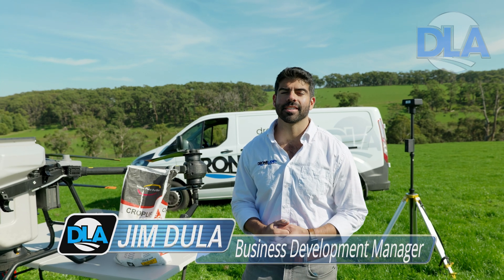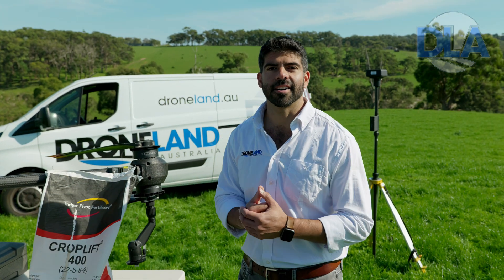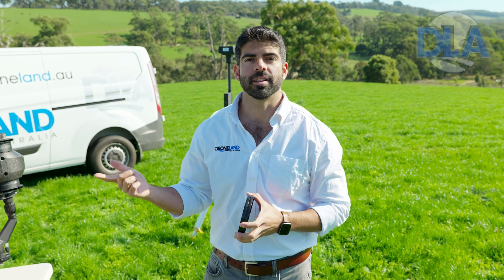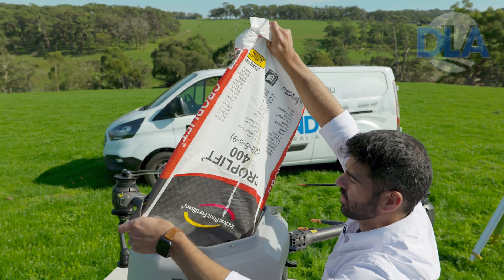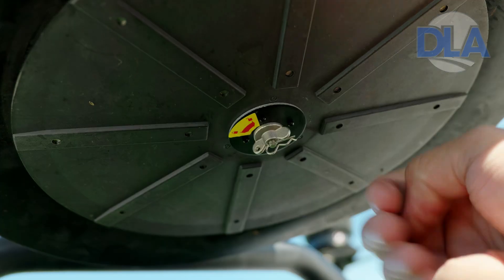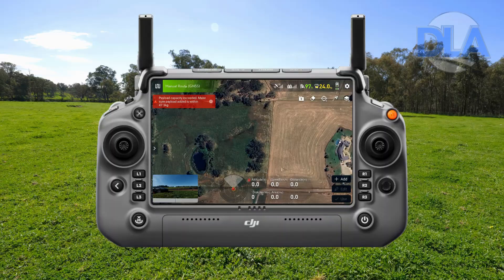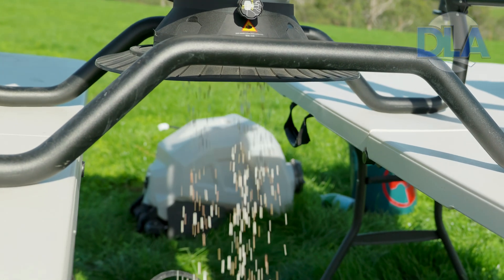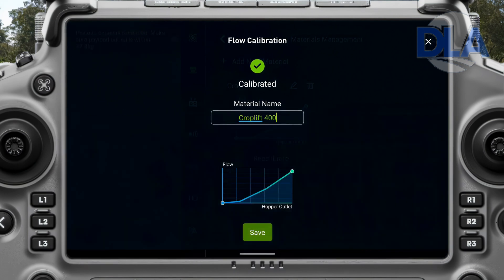DJI Agras T40 - Calibrating Material For Spreading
Jim Dula from Droneland Australia explains how to calibrate a material to be used in the DJI Agras T40's spreading system.